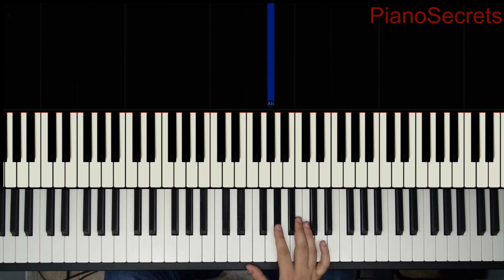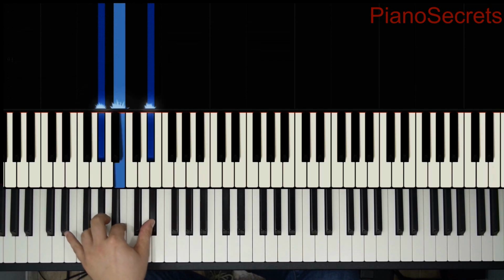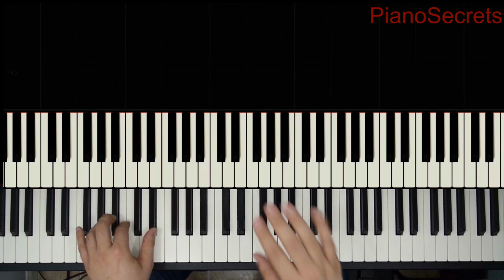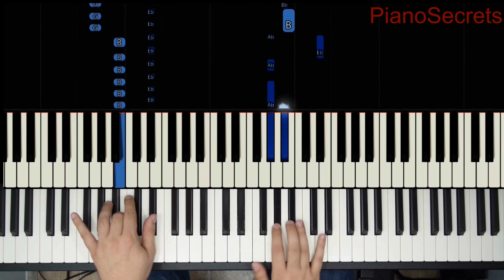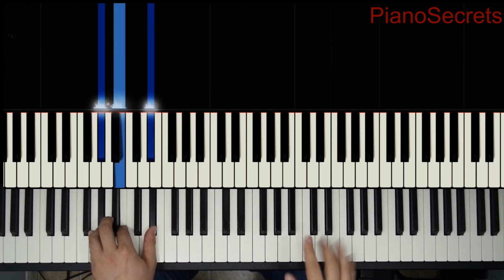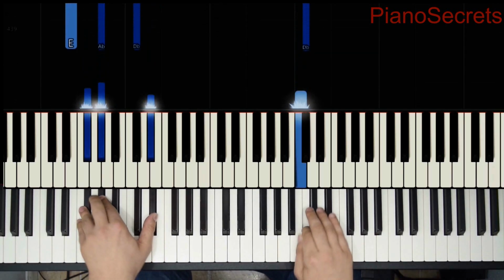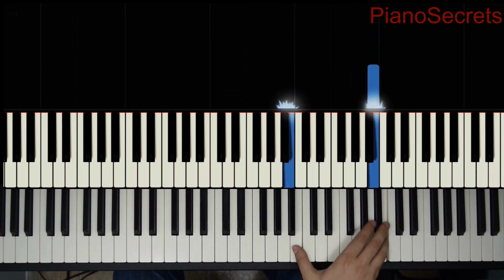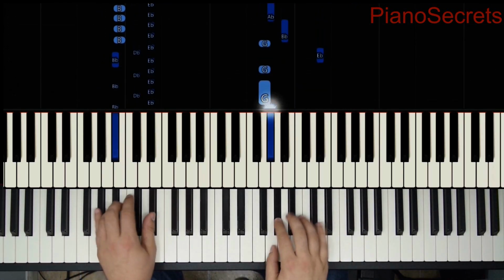HOW TO PLAY - BEETHOVEN - MOONLIGHT SONATA - 3RD MOVEMENT (PIANO TUTORIAL LESSON) Part 2 of 6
Step by step FULL piano tutorial lesson on how to play “Moonlight Sonata 3rd Movement” by Beethoven Part 2. (Complete FULL Step by Step FREE Guide)

THIS VIDEO IS ABOUT HOW TO PLAY - BEETHOVEN - MOONLIGHT SONATA - 3RD MOVEMENT (PIANO TUTORIAL LESSON) Part 2